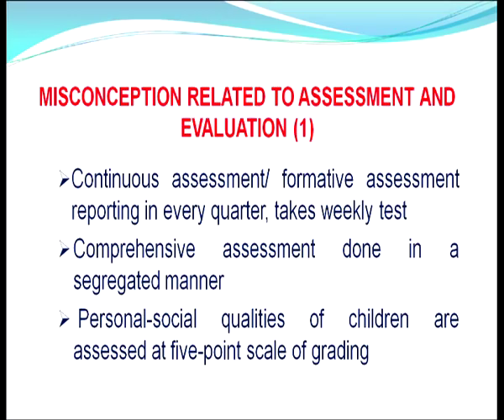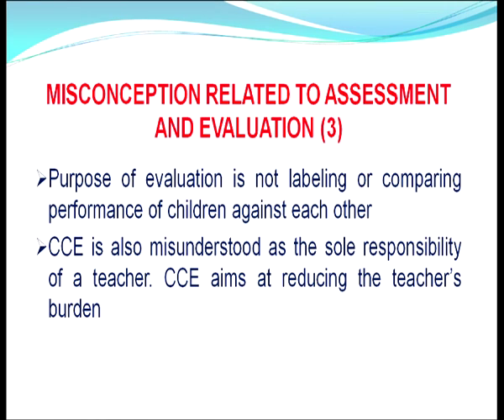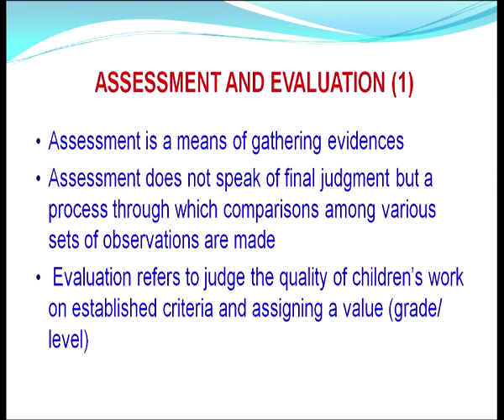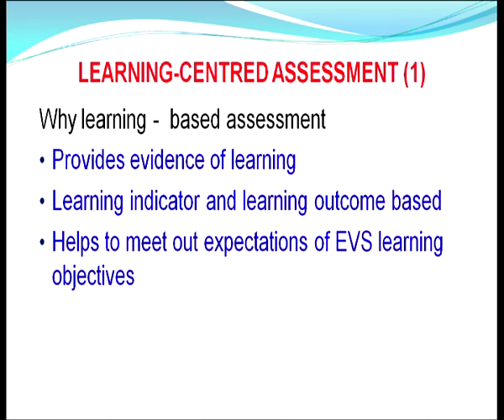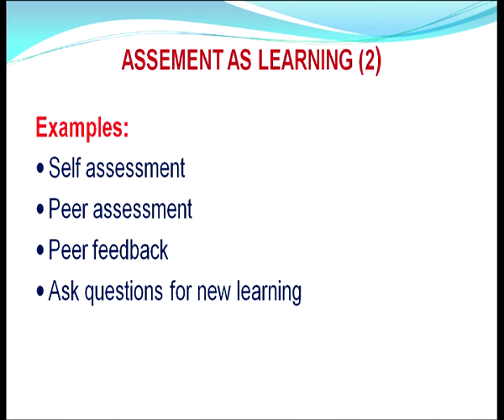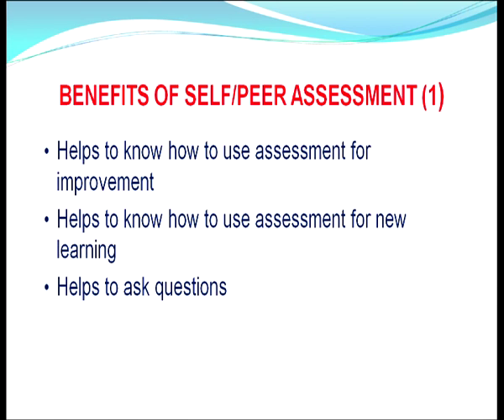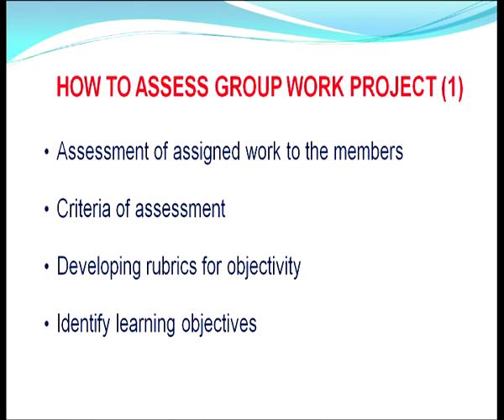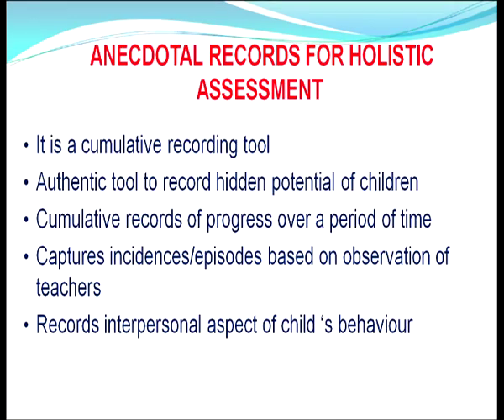Assessment and Evalution in EVS (Learning-Centred Assessment)